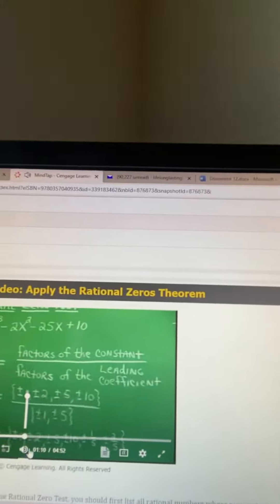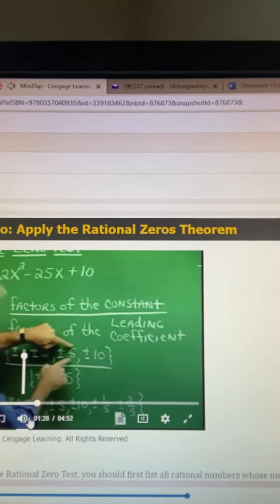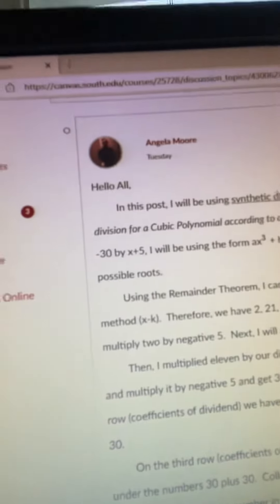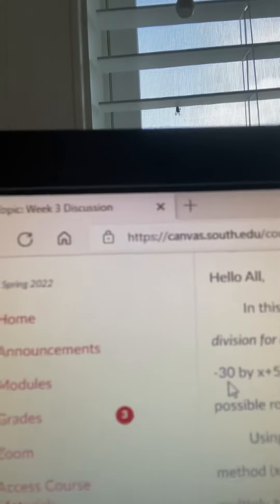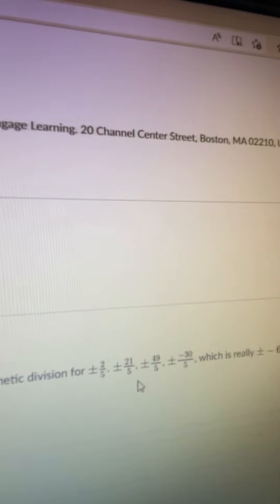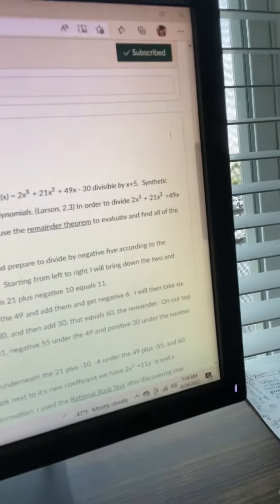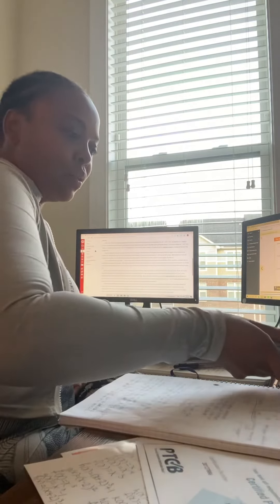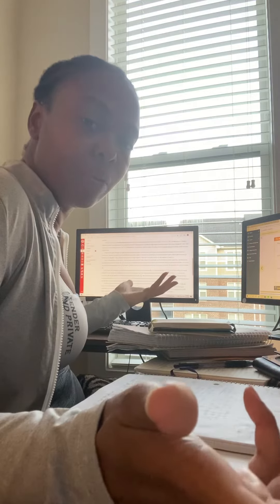Calculus. So easy to forget small details